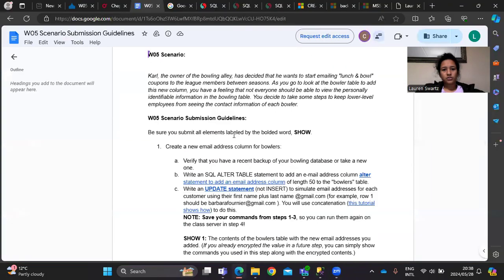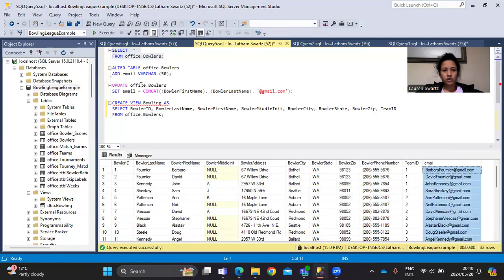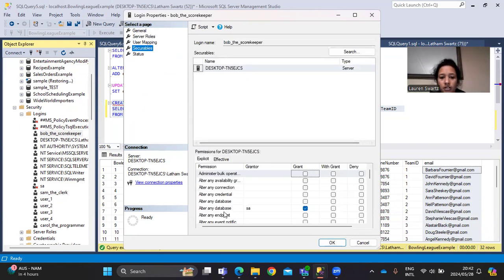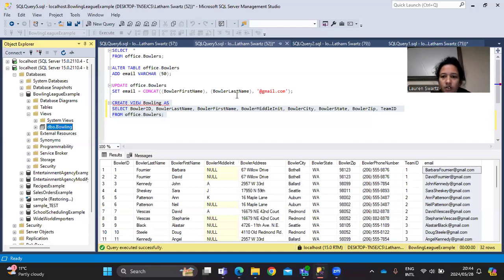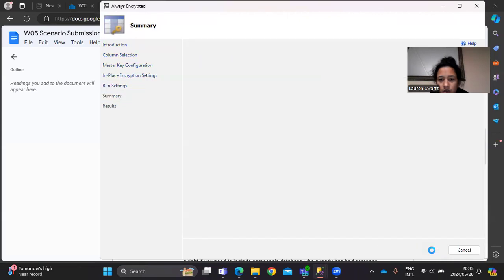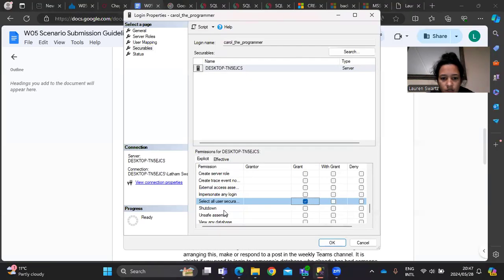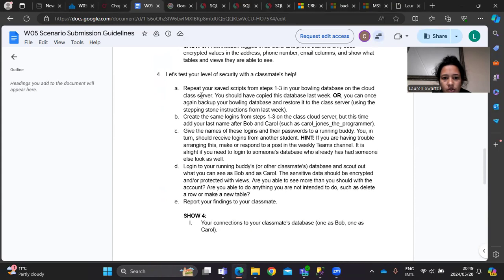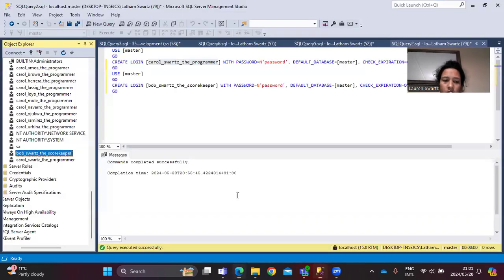Week 05 Database Security